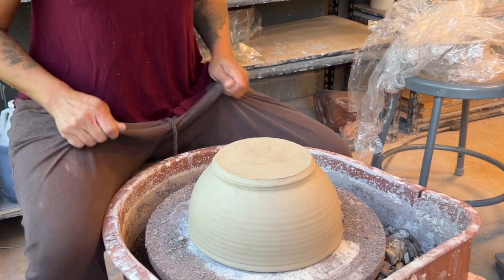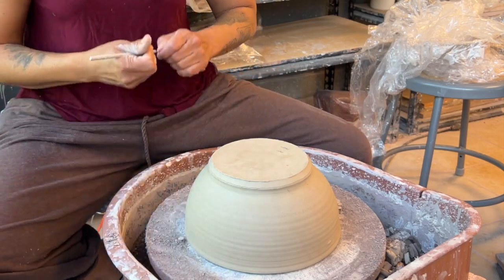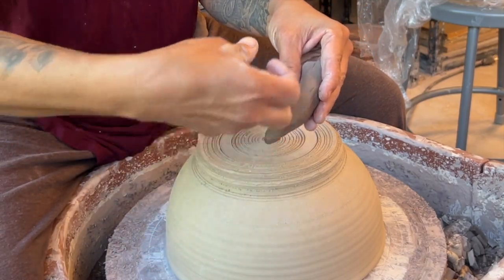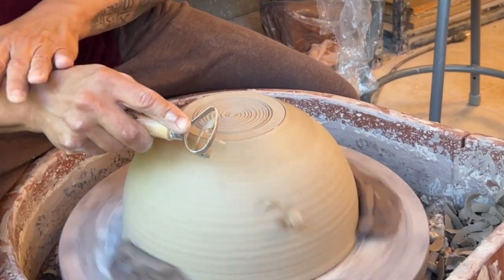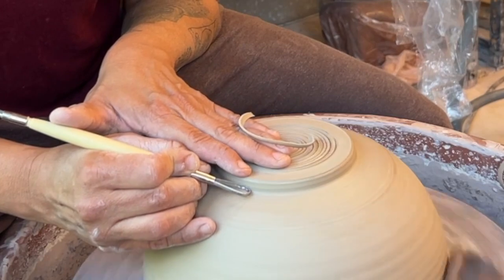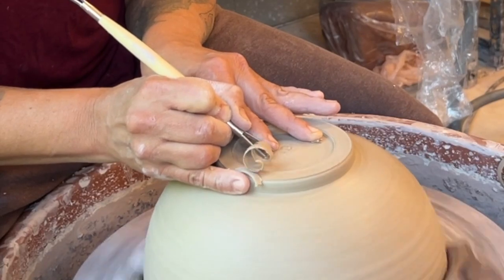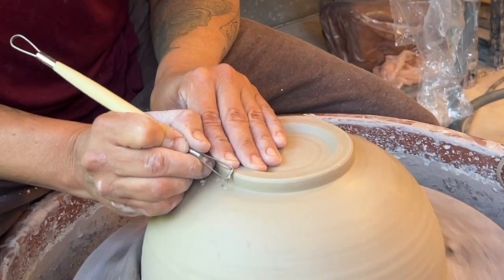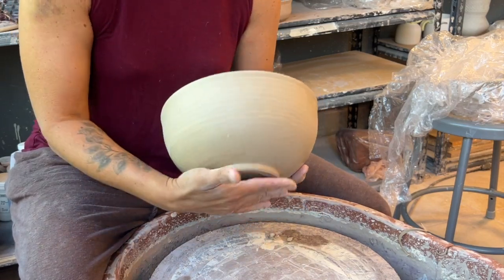Trimming a Fruit Bowl - Footed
TO foot or not to foot! Thats often a question for most potters. Well here is how to trim a functional foot that serves as a pedestal, a grip zone for glazing and a safe zone for glazing. Have fun and enjoy